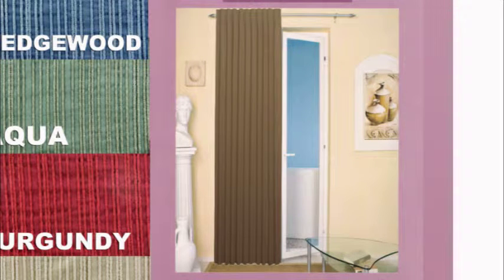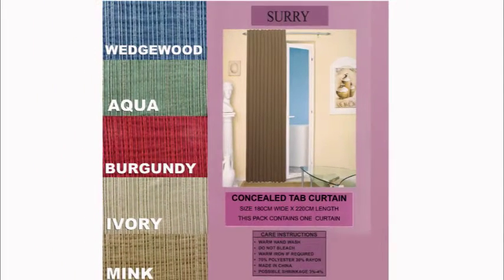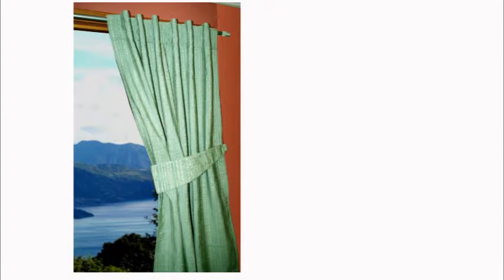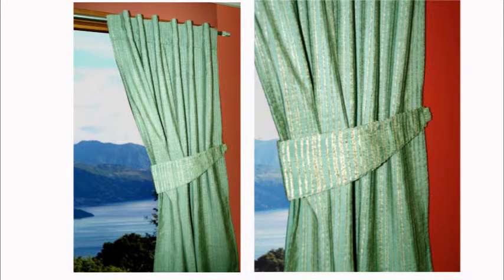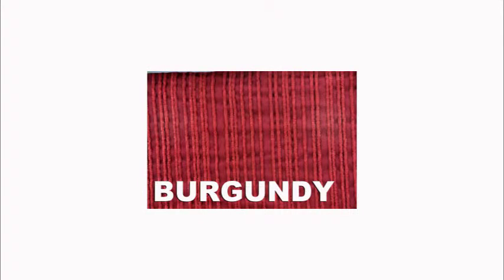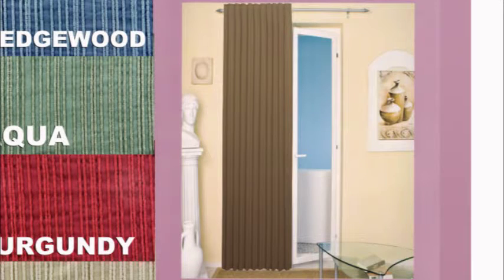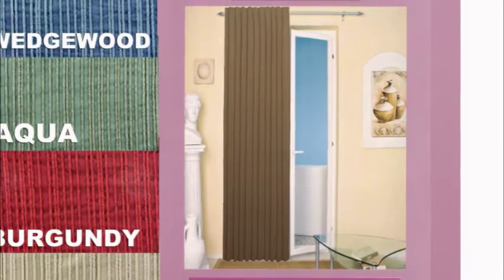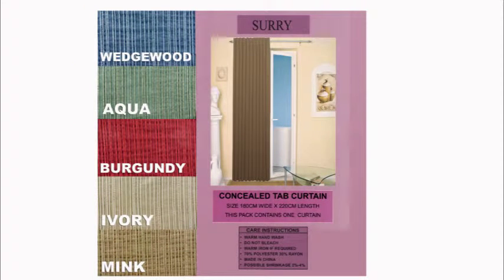Chenille Tab Top Curtains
Chenille Concealed Tab Curtains DOUBLE  with bonus tie backs
Excess Stock Liquidation - Must be sold
End of line stock reduction on RRP
Beautiful, good quality curtains
180 CM x 220 CM as new stock.

Available in 5 colours and each set of 2 curtain comes with a 2x FREE TIEBACKS in matching colour.

Once stocks are gone not to be repeated.
Photo colours are a close match, they are not as shiny as they appear with the Flash Photography

Warm Wash - Do Not Bleach - Warm Iron if required
70% Polyester and 30% Rayon,
well made 2cm Seams and 5cm hems
Supplied in retail pack -
One curtain per pack

Matching Chenille Bed spreads also available limited colour choices
Postage via Australia Post  Pack

A Pair of Curtains Total Coverage 360cm x 220cm

featuring The3amAssociation